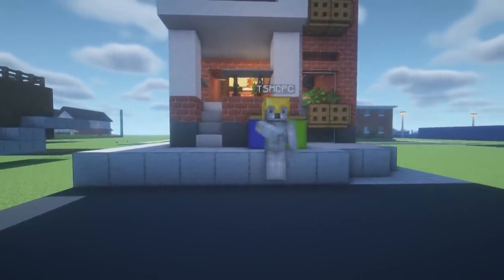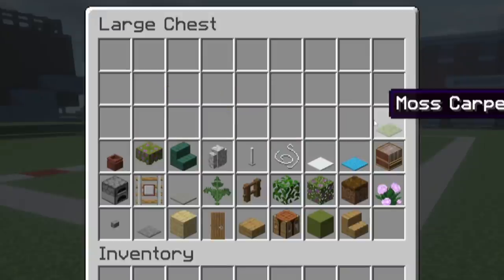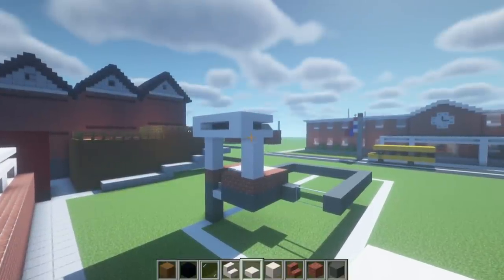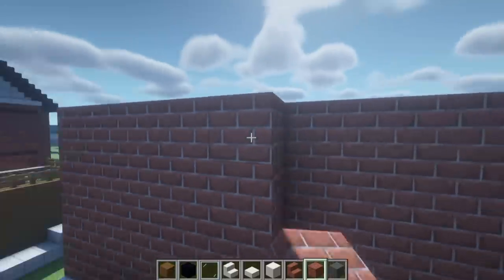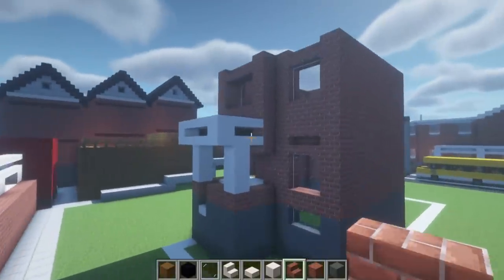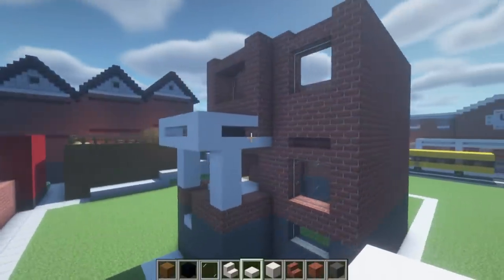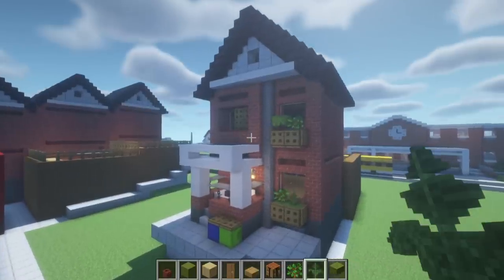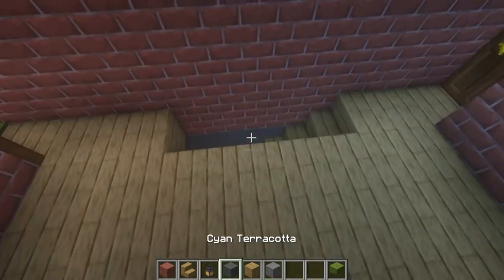Minecraft Tutorial: How To Make A City House